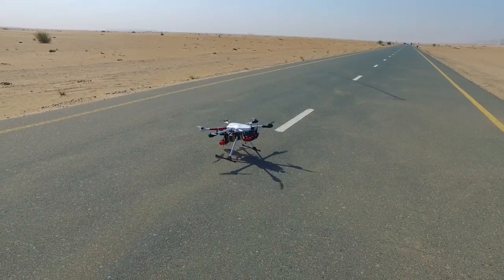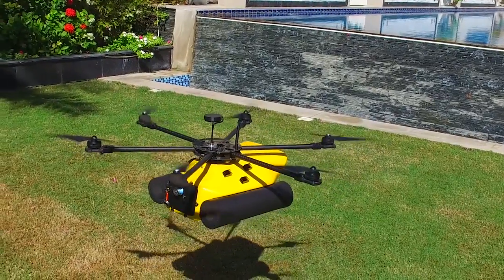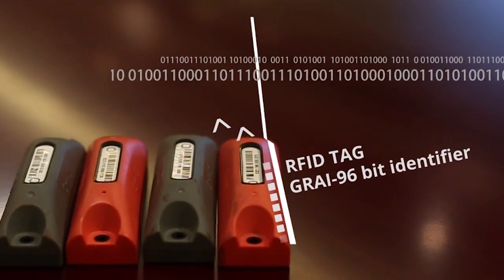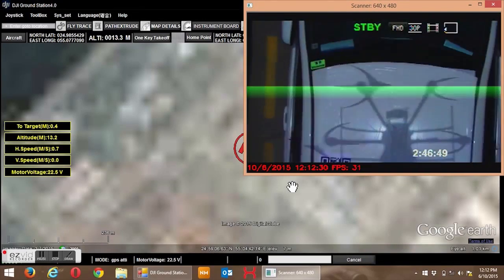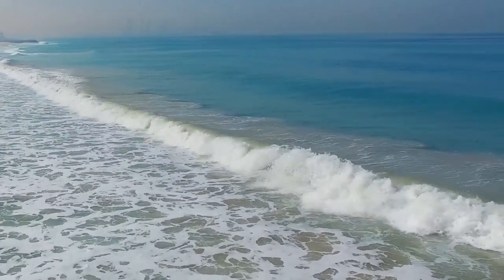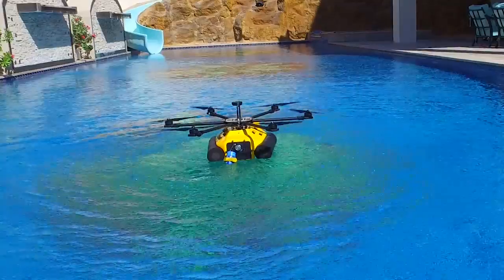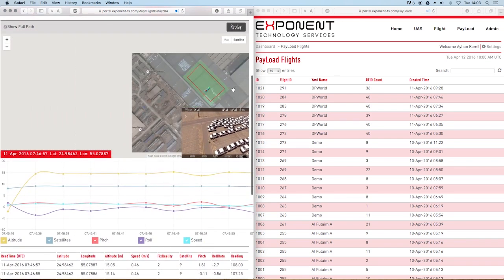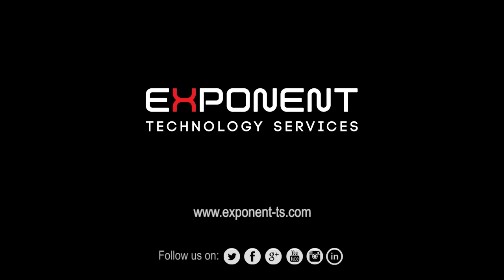Exponent Technology Services Information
Covering Exponent's Holistic Drone Solutions